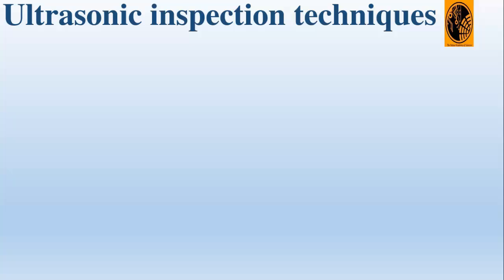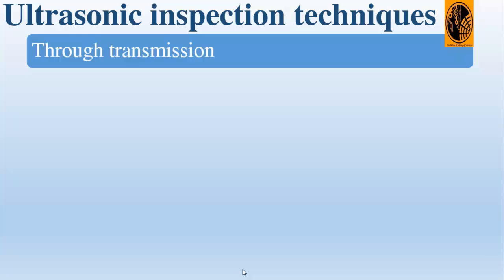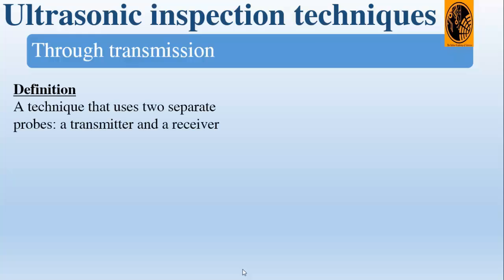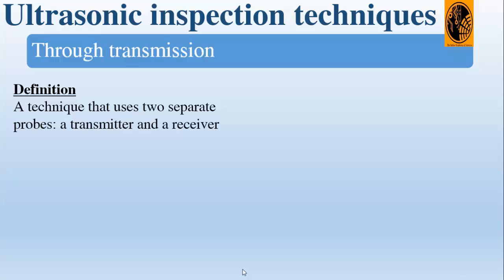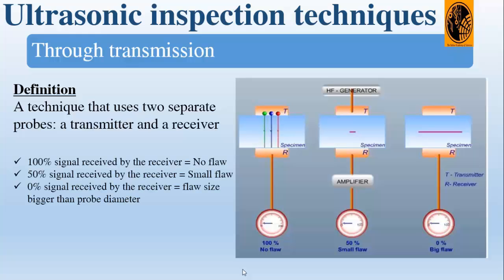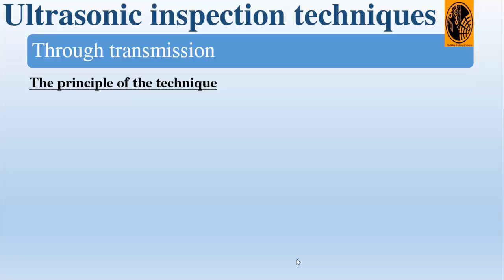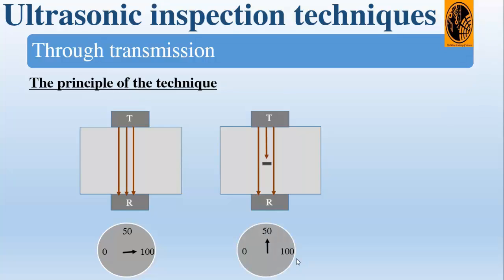Through transmission: Ultrasonic Testig Through transmission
This is a special promo on the  course! Act now click on the link and take the course for Free.
Ultrasonic Testing
Basic Principle of Ultrasonic Testing
Introduction to Ultrasonic Testing
Phased Array Ultrasonic Testing (PAUT)
Lecture 58: Defects Types: Ultrasonic Testing Level 1 Training
Vidéos populaires – Contrôle par ultrasons
NDT Ultrasonic Testing
Birring NDT Series, Ultrasonic Testing # 1B, Thickness Measurement Calibration Steps
Automatic Ultrasonic Testing (AUT)
Applus RTD NDT Ultrasonic Testing
SNUP Ultrasonic Testing Machine - SAW pipe inspection
Ultrasonic Testing and Detection of Longitudinal Defects in Carbon Steel Pipe
Birring NDT Series, Ultrasonic Testing # 4, Angle Beam Shear Wave UT as per AWS D1.1
How to draw DAC in Ultrasonic Testing
Vidéos populaires – Contrôle non destructif et Contrôle par ultrasons
Ultrasonic Testing Of Weld
Introduction to Ultrasonic Inspection - Animated "EZ to Learn"
Birring NDE Center, Ultrasonic Testing # 1A, Thickness Measurement
Ultrasonic Testing Distance Amplitude Correction (DAC) Tutorial Video
Long range ultrasonic testing using Teletest Focus